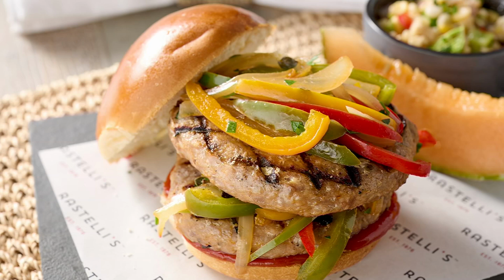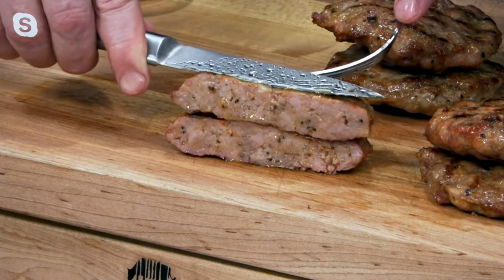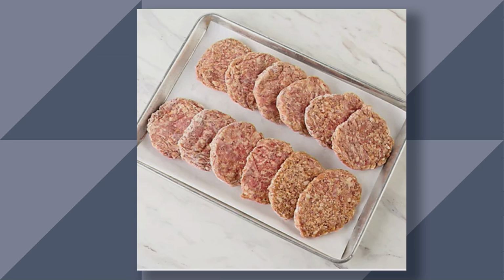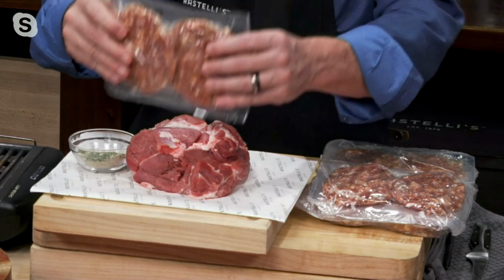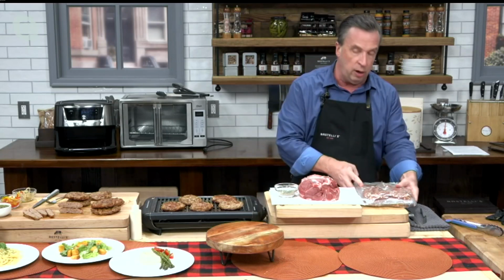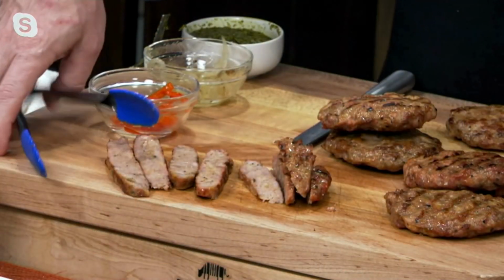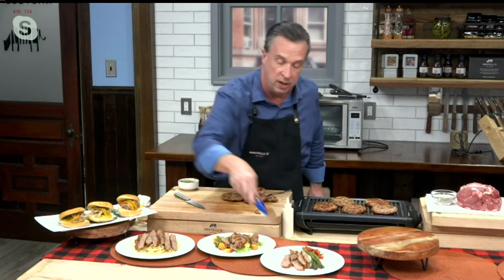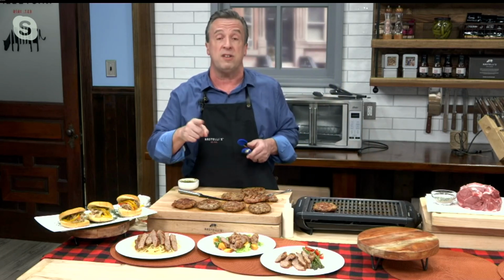Rastelli's (12) 5-oz Sweet Italian Sausage Patties on QVC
Rastelli's (12) 5-oz Sweet Italian Sausage Patties

A custom blend of tender ground pork and Italian spices transformed into authentic Italian sausage patties? Count us in!! No longer just for a better breakfast -- these full-of-flavor sweet Italian sausage patties are what's for dinner, too. Grill, meet your new best friend. From Rastelli's.